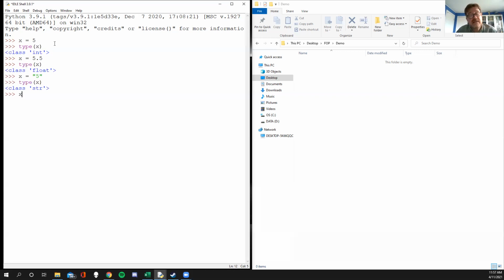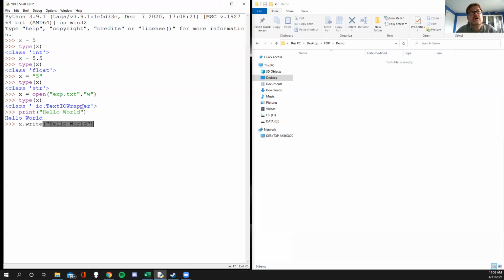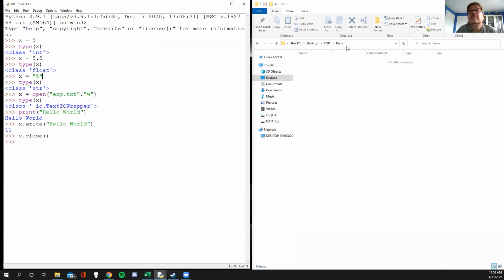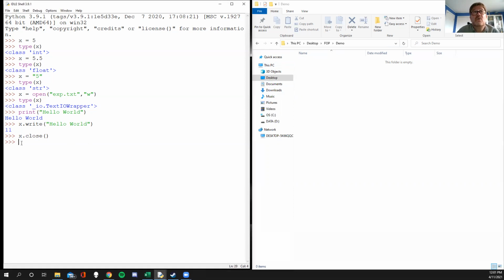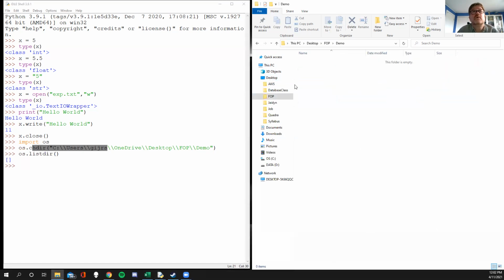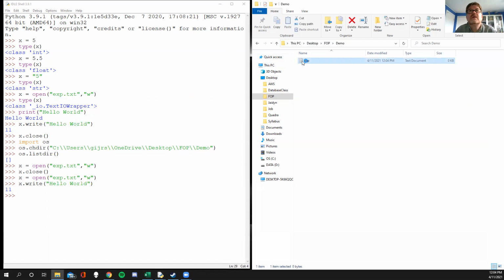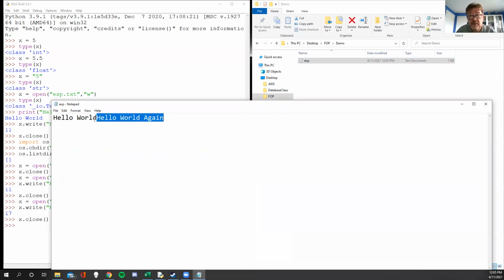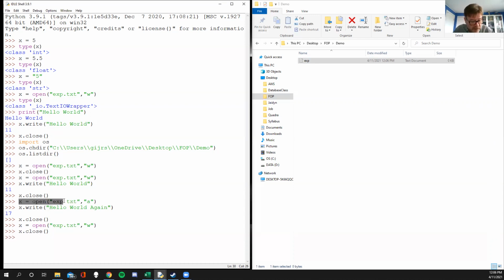FOP E8P1 Writing to Files